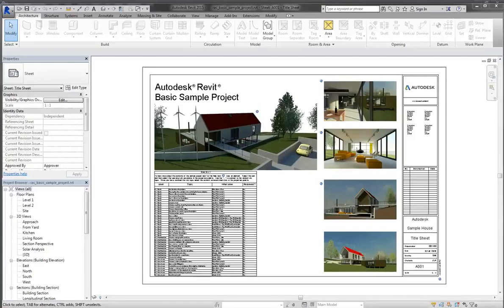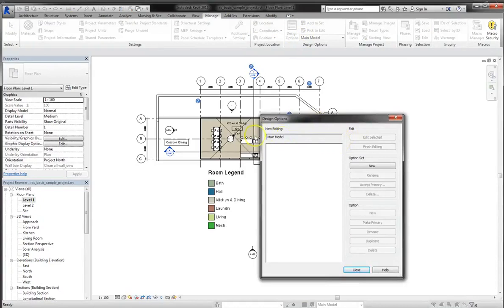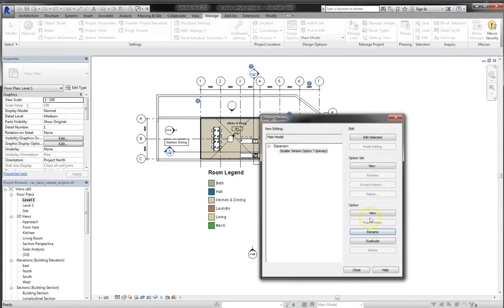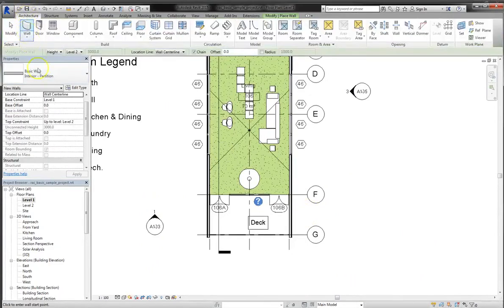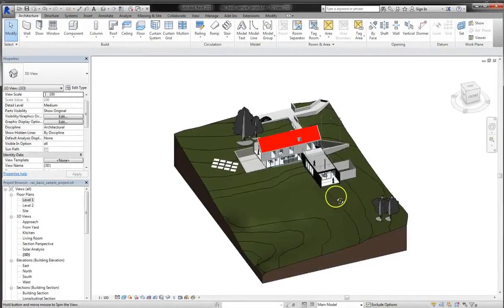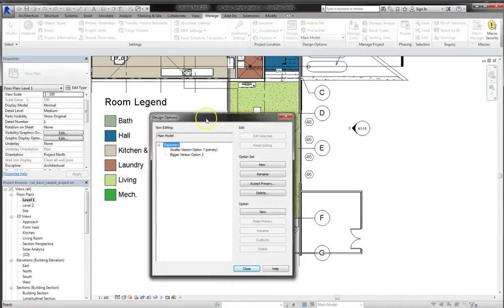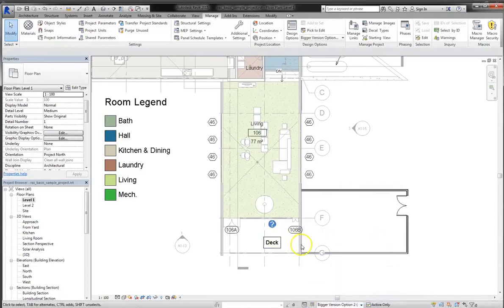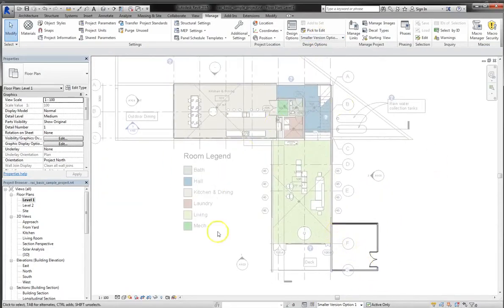Revit Lesson 02 - Creating Design Options For Your Project